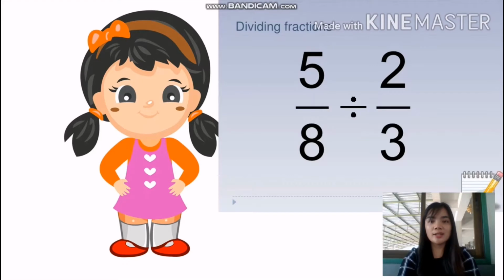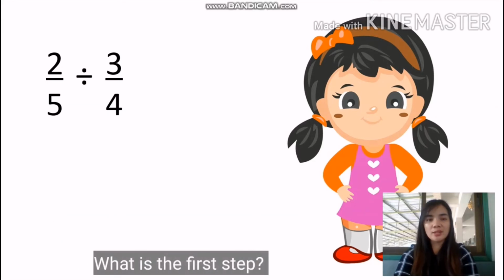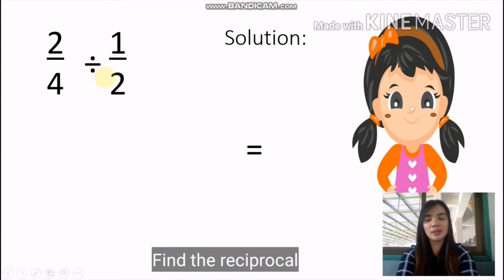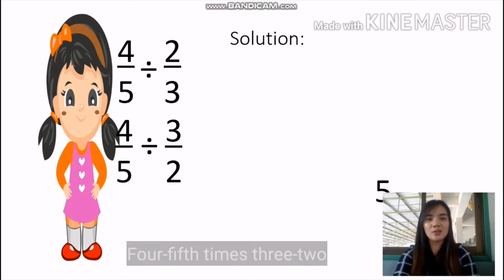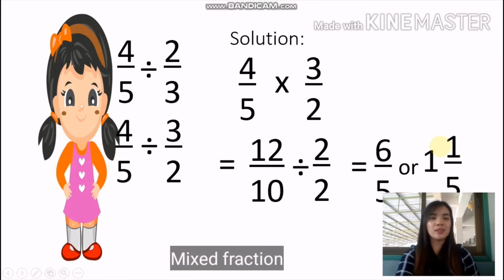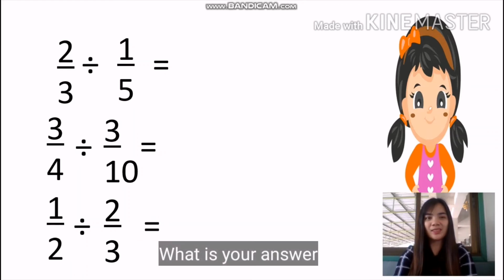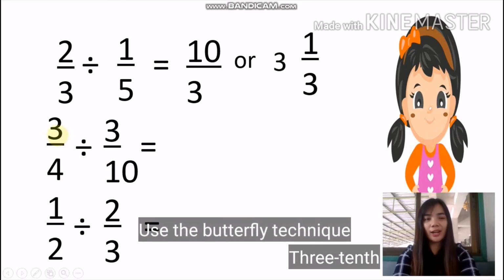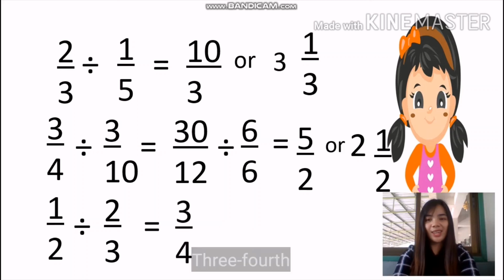Saimit E-learning Tutorial-G5 Dividing Fraction by a fraction